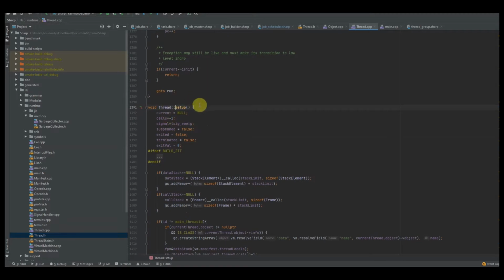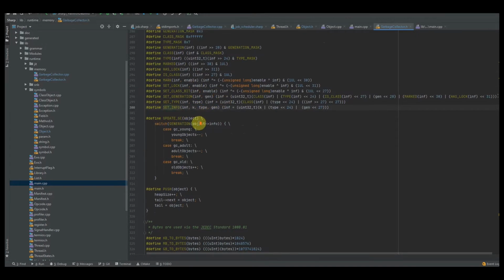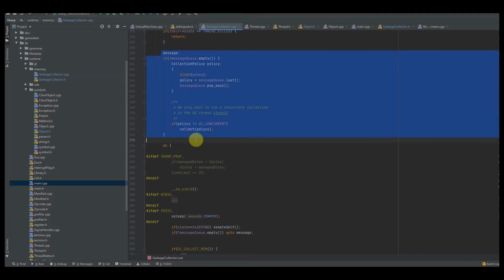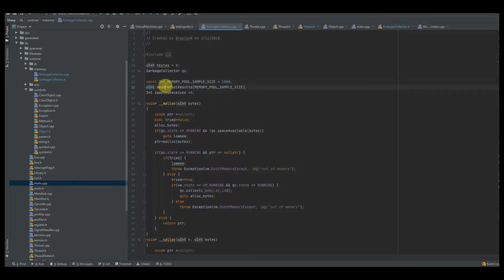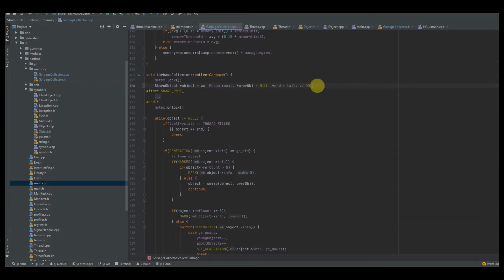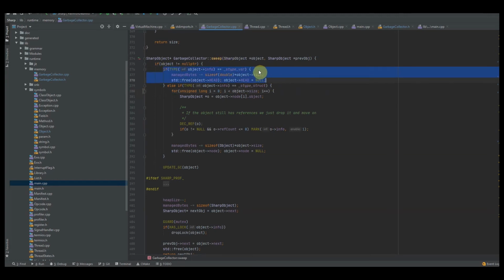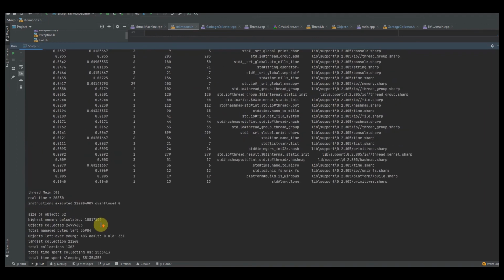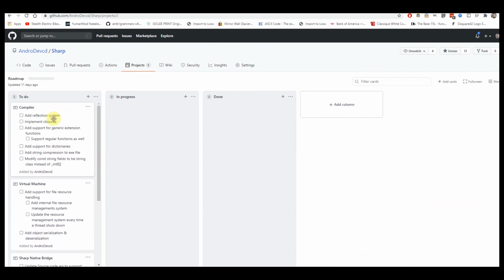[Let's Make a Programming Language] Episode 83: Intro to how to build a garbage collector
Links